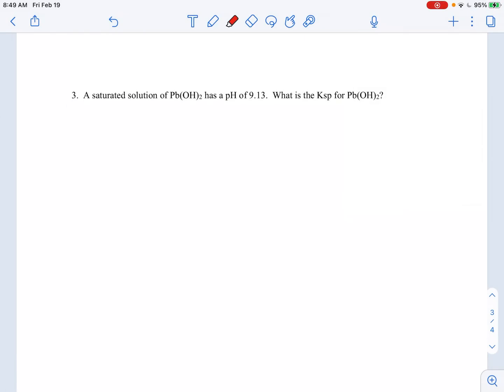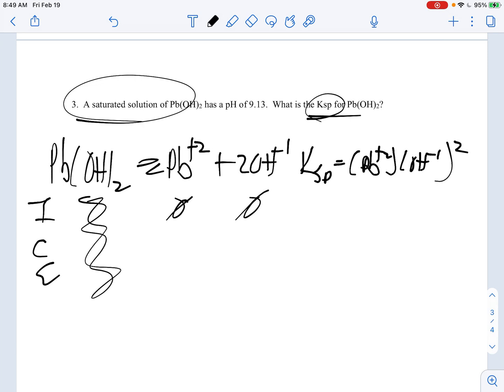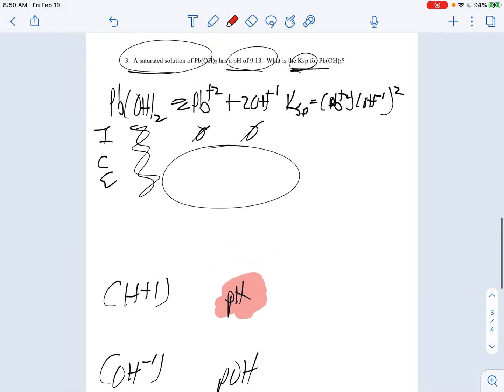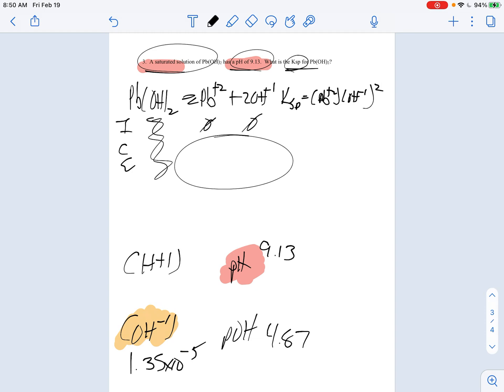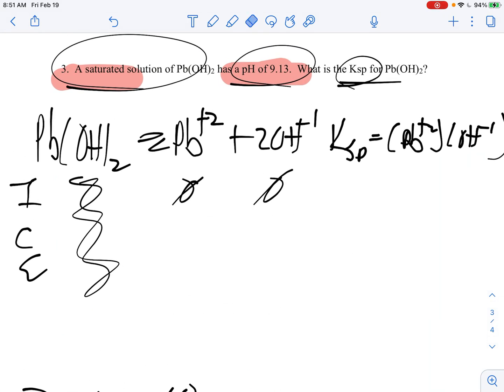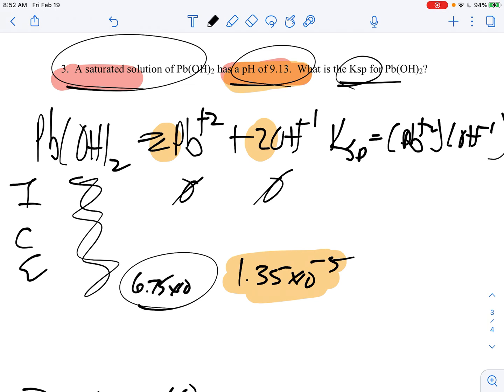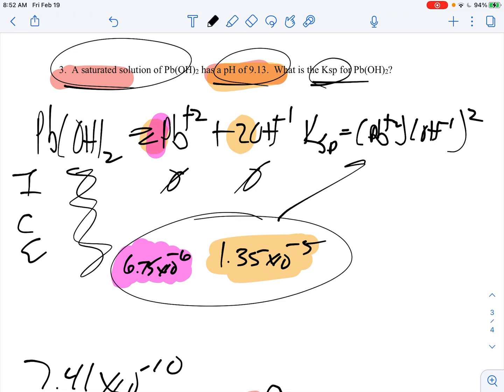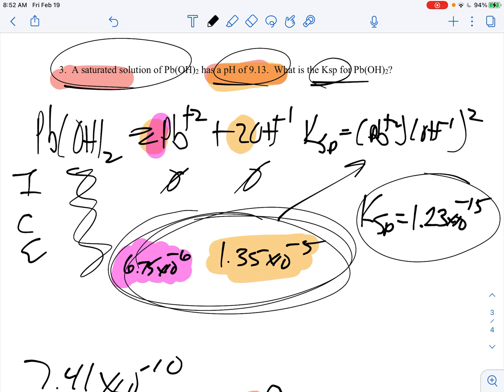Ksp sample 3